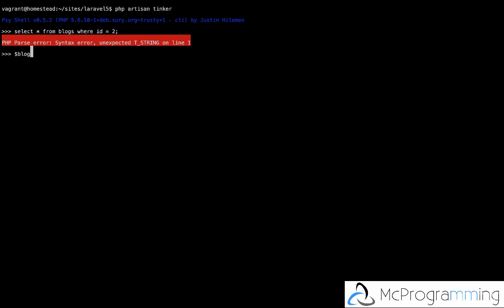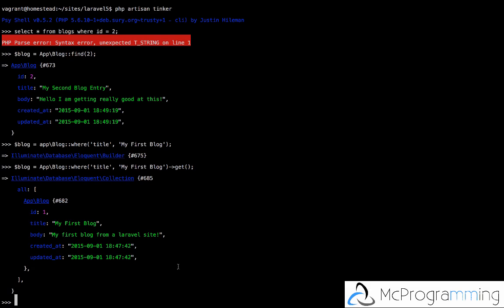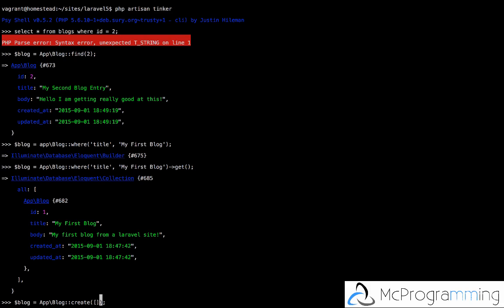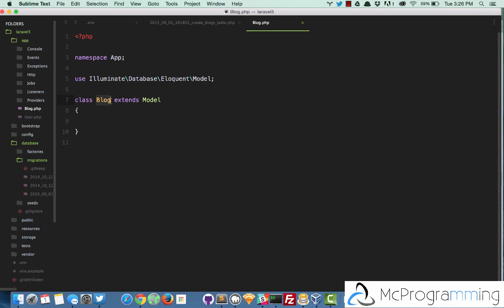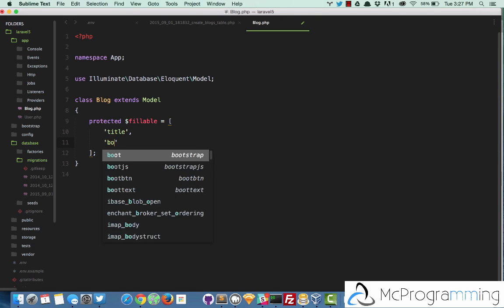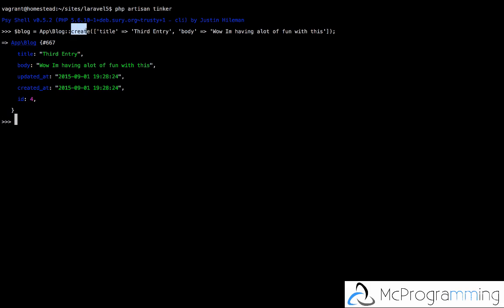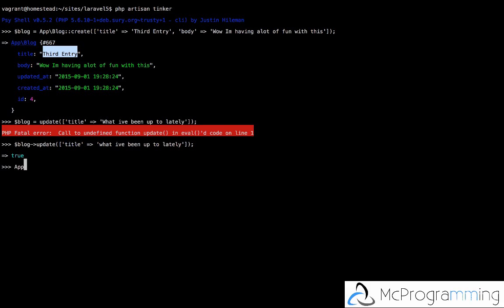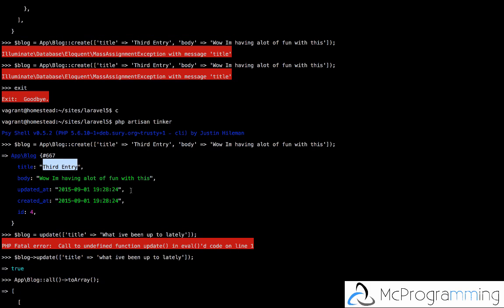Using Eloquent ORM